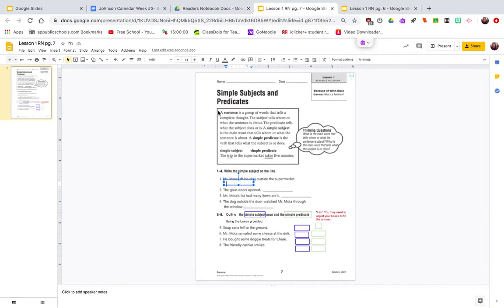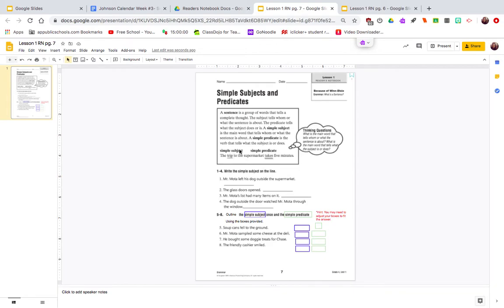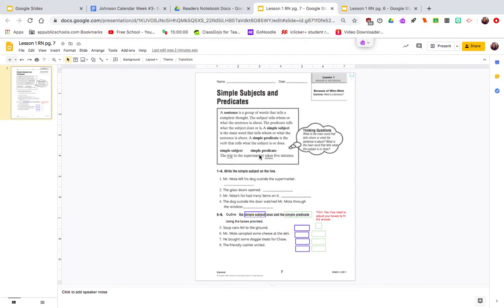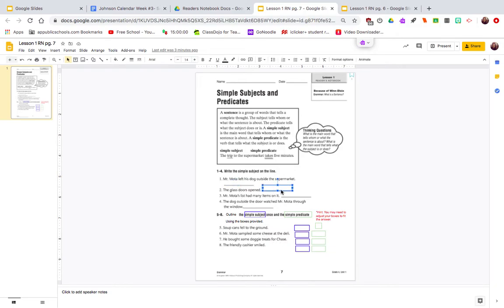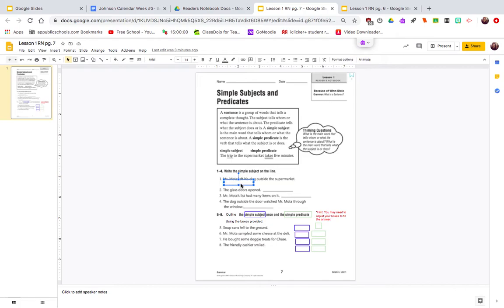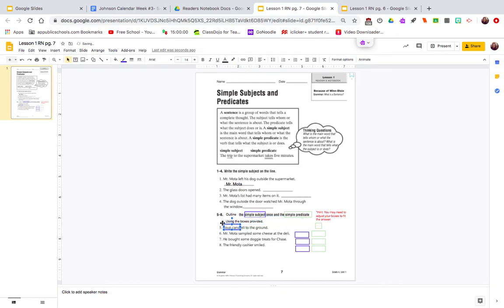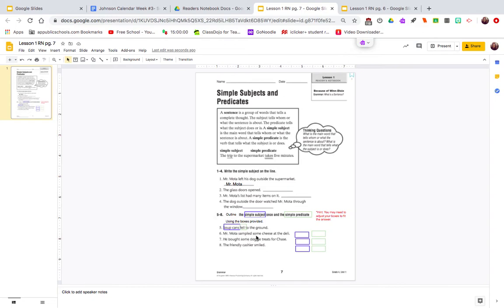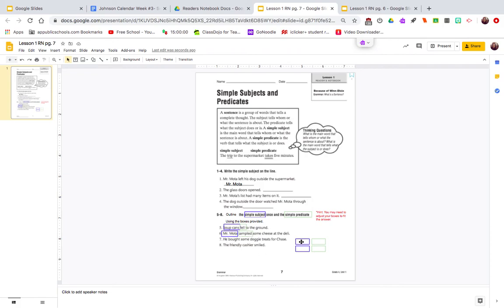Lesson 1 page 7 RN REC